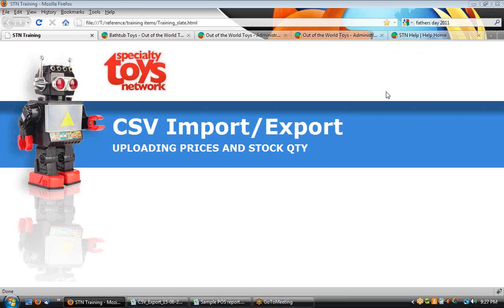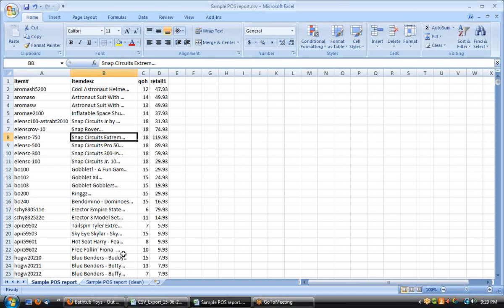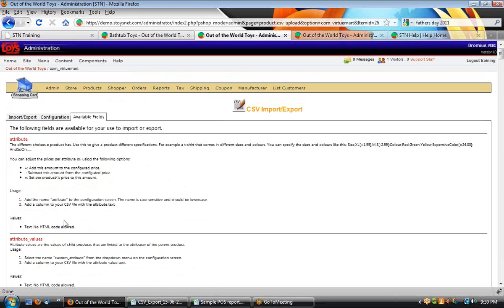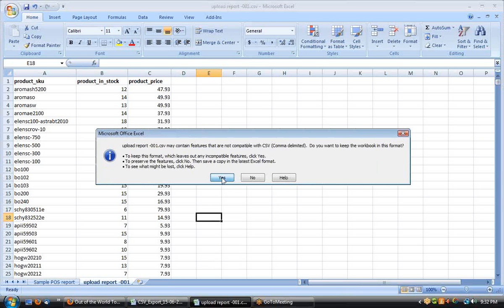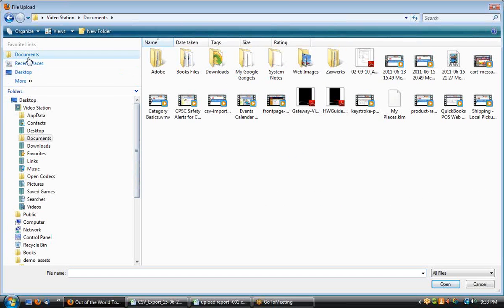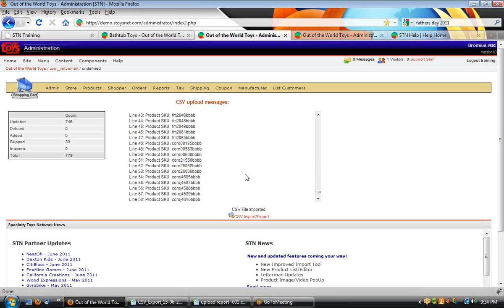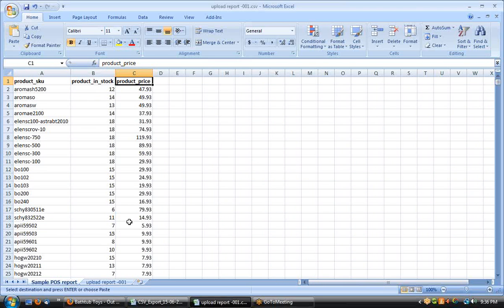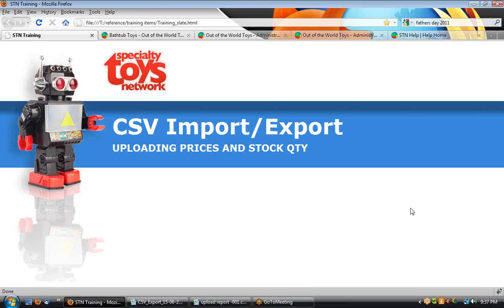Import inventory & prices from your POS to your website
How to use the CSV Import tools to sync your inventory quantities and product prices from POS to your STN Website.